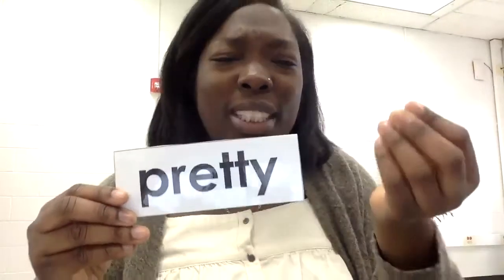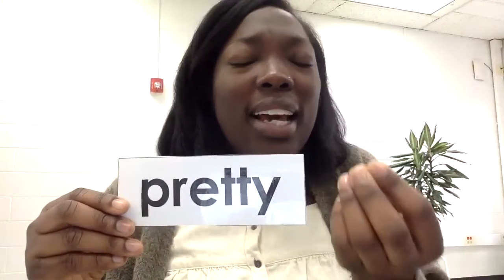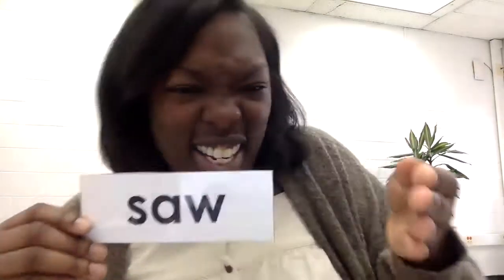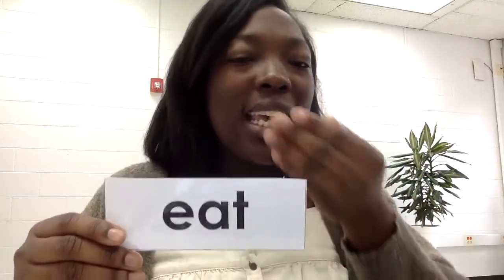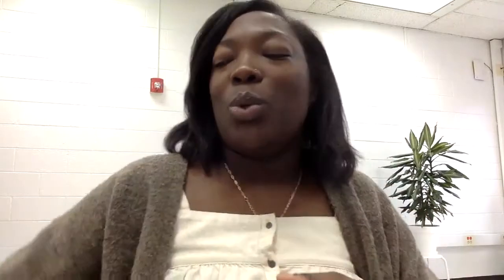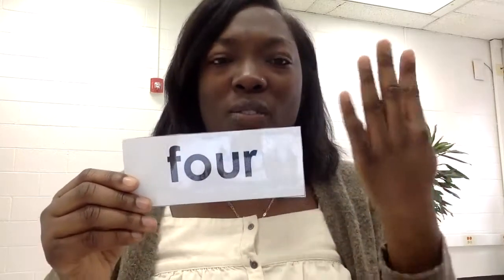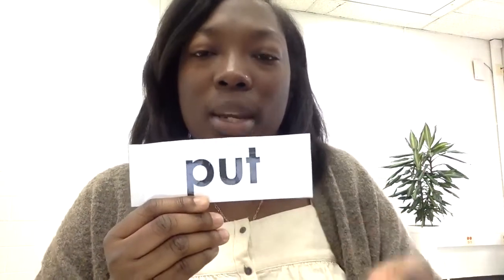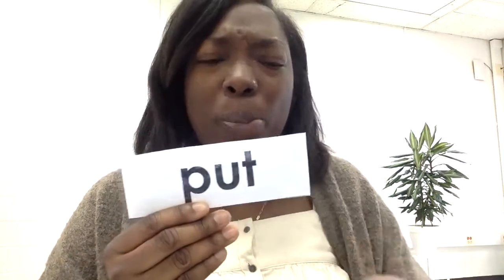Week 21 Sight word video.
Pretty
Four
Put
Eat
Saw